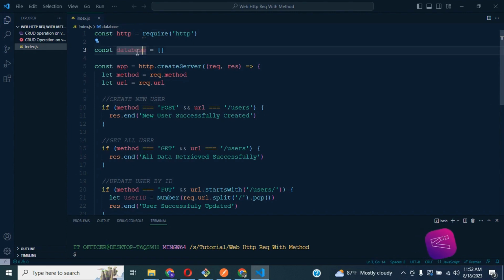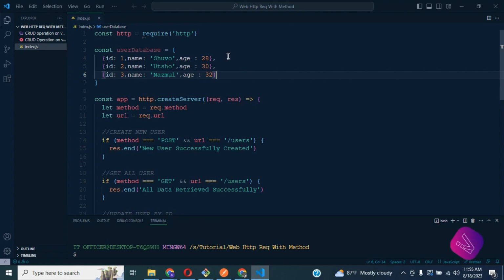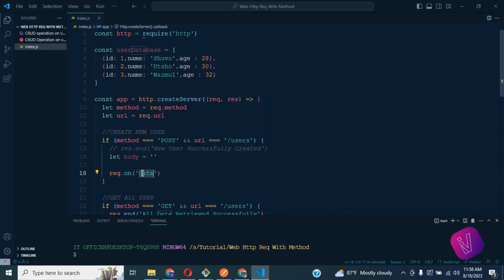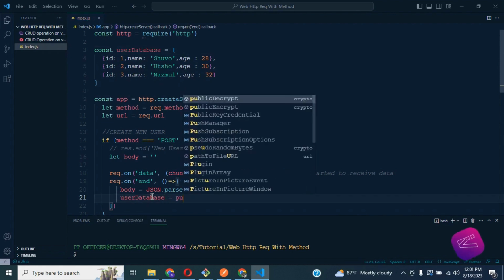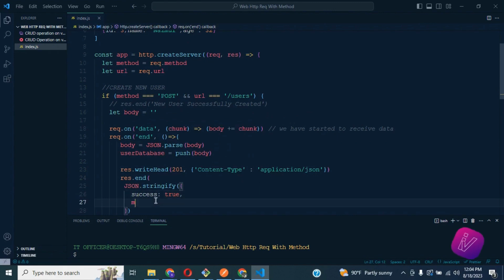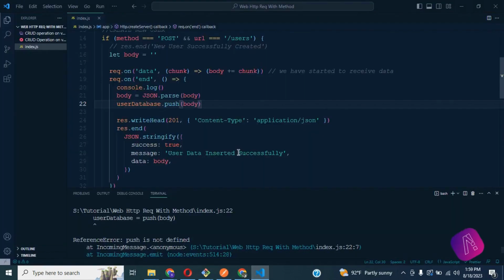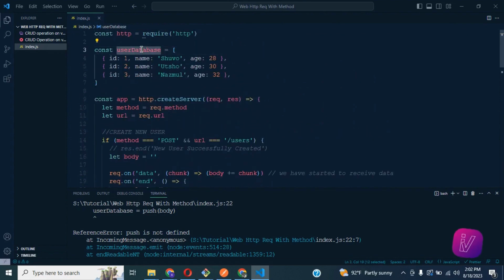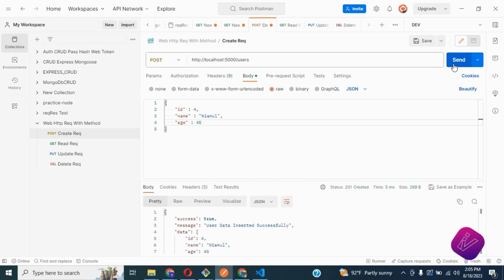node js tutorial 04 Create And Read CRUD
Are you ready to dive into the world of Node.js,expressjs, vscode, postman? In this comprehensive node js tutorial beginners 2023 with project ,
we'll take you through the essential steps to set up your Node.js environment for node js development for beginners 2023 and debug node js vscode,
will learn how to run javascript code,how to install node js / javascript in visual studio code,how to download nodejs, install nodejs on windows and npm and
get you coding in no time! Whether you're a beginner or experienced developer, understanding how to set up your Node.js environment(install node.js 2023 on windows 11) or
how to run javascript in vs code even how to setup vscode javascript  is crucial and this node js tutorial for beginners will work for building powerful and efficient api solutions as well as web development.

All Solutions of below items will be in this play list:

how_to_run_js_file_in_vs code terminal
how_to_run_node.js code
how to_run_node.js_in_windows_10